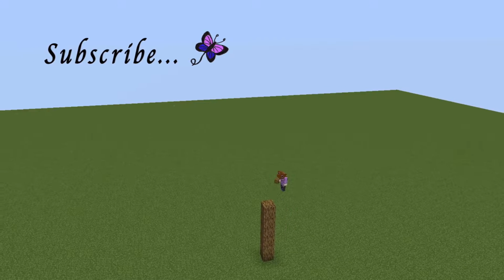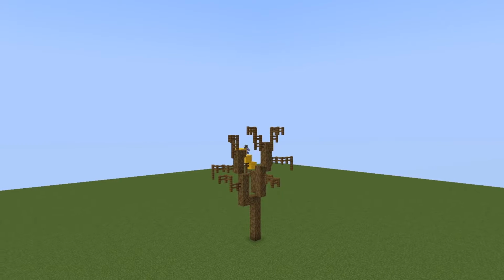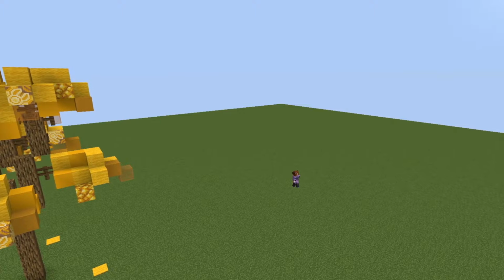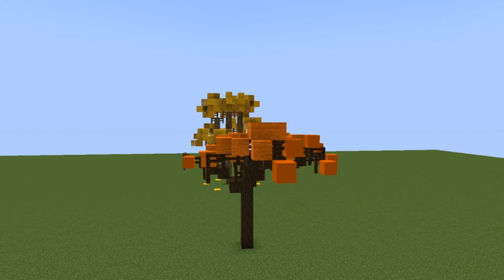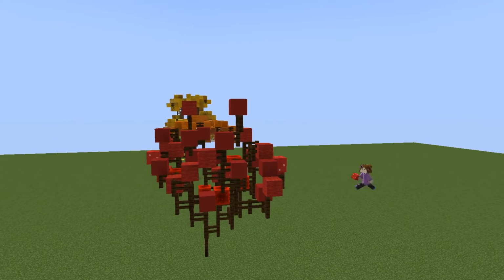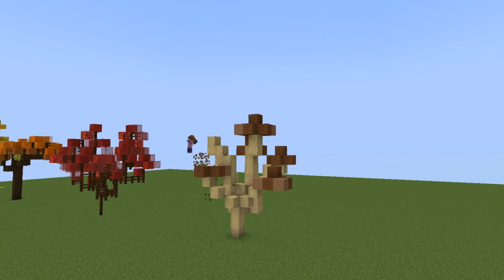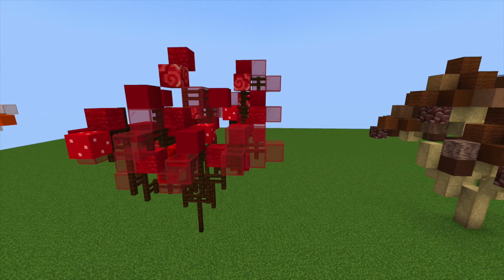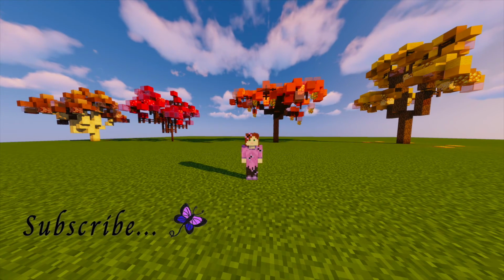How to build autumn trees in Minecraft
In this video I will show you my process for building autumn trees in minecraft. Looking at trunk shapes and which blocks to use. I'm using some of the new 1.17 blocks and some unusual choices too!

~~ Social Butterfly Links ~~

I have a Discord server where I'll be sharing spoilers and chatting all things art and Minecraft. It would be lovely to see you there!

~~ Musical credits ~~

Outro music by kind permission of Mice on a Dice - "A Walk in the Rain"